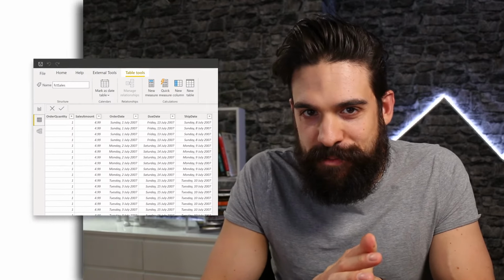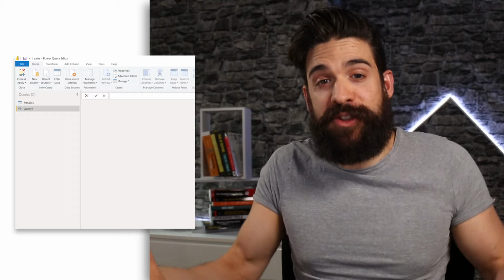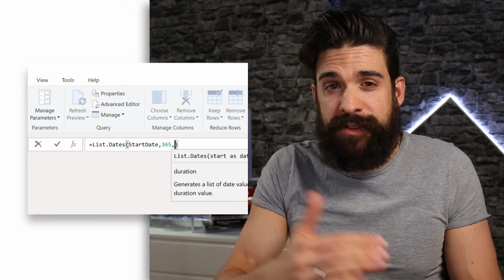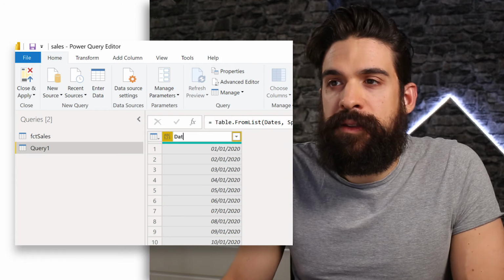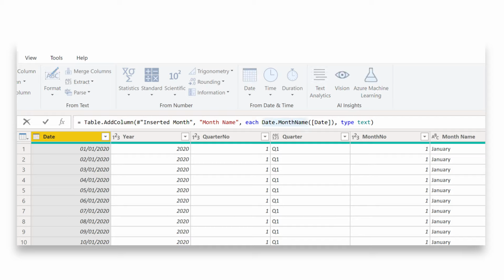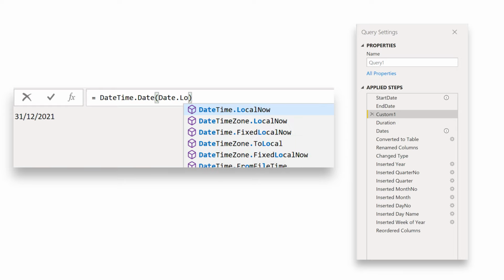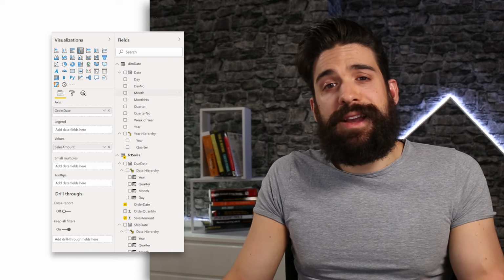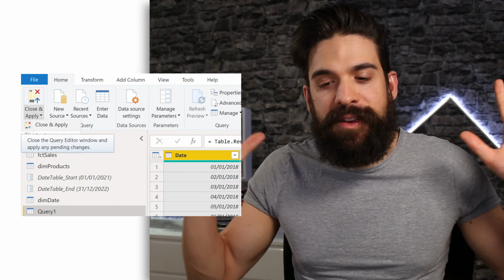DATE TABLE for Power BI using Power Query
Learn how to create a date table in Power BI using Power Query.

⏱️ TIMESTAMPS ⏱️
0:00 Intro
0:41 Why do you need a custom date table
3:21 Creating a date table using power query
16:21 Connecting a date table and creating a date hierarchy
20:37 Reusing a date table template
21:14 End